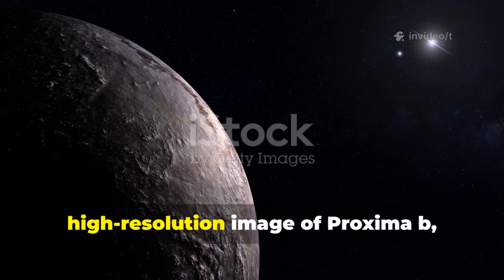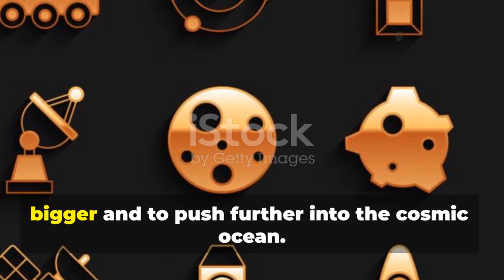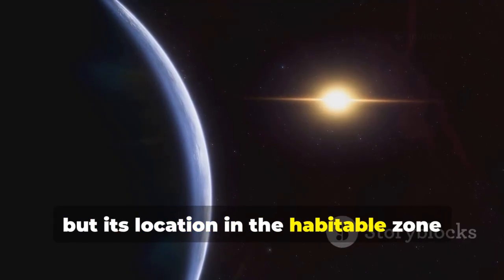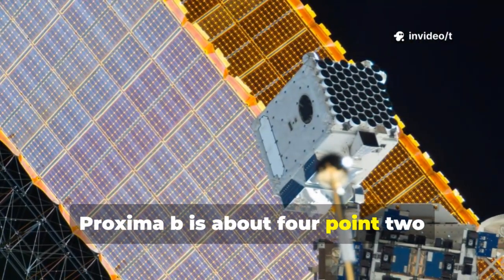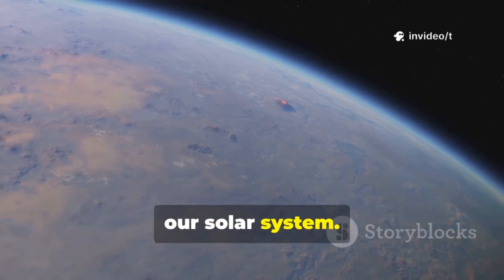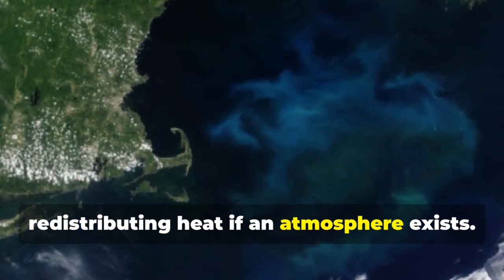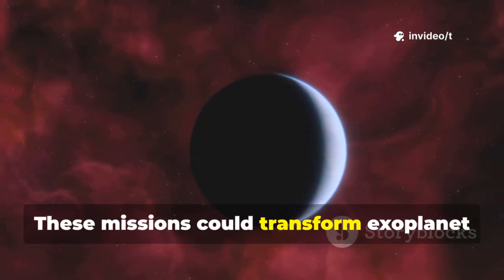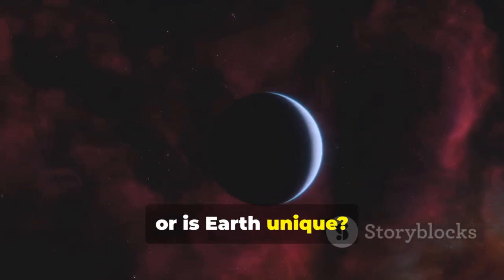NASA Shares High-Resolution Image of Proxima b, Our Closest Exoplanet Neighbor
NASA has unveiled a groundbreaking high-resolution image of Proxima b, our nearest exoplanet, captured with the James Webb Space Telescope (JWST). This remarkable achievement marks a new era in astronomy, shifting from indirect detection to direct imaging of distant worlds. Proxima b, a rocky super-Earth orbiting Proxima Centauri, lies within the habitable zone—sparking questions about its surface, atmosphere, and the potential for life. The image reveals striking variations in brightness and color, hinting at unique geological features and environmental extremes caused by tidal locking. Discover how advanced technologies like coronagraphs and missions such as TESS and the Nancy Grace Roman Space Telescope are revolutionizing our search for life beyond Earth.

OUTLINE:

00:00:00 The First Glimpse of Another World
00:01:27 Understanding Exoplanets and Proxima b
00:02:49 How NASA Captured Proxima b
00:04:00 Proxima b in Cosmic Perspective
00:05:07 What the Image Reveals About Proxima b's Surface
00:06:03 The Climate and Conditions of Proxima b
00:07:00 NASA's Ongoing Quest for Exoplanets
00:07:39 Future Missions and the Promise of Discovery
00:08:33 Our Place Among the Stars